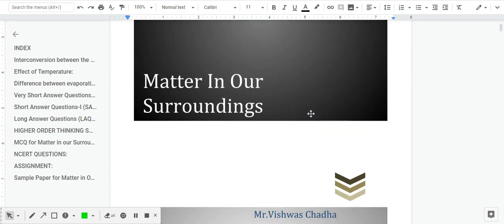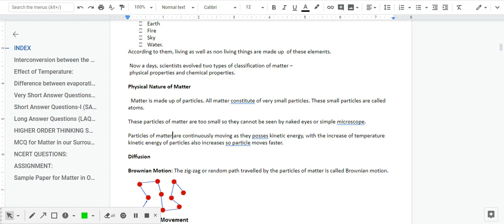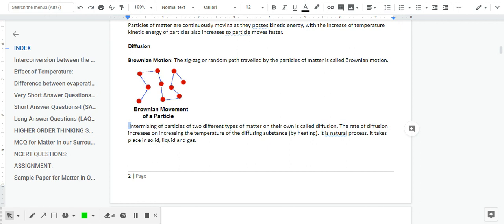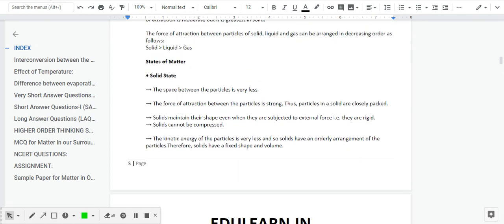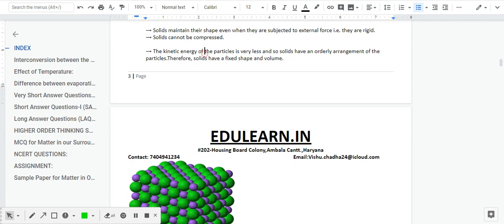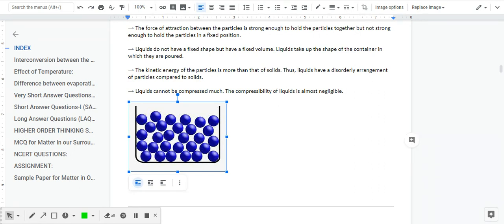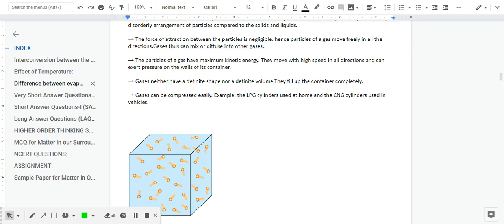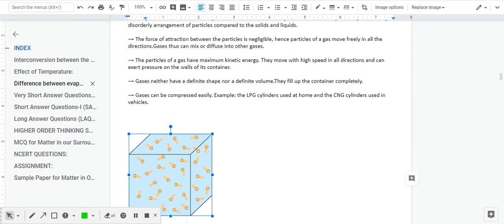class 9 matter in our surroundings lecture 1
difference between three states of matter
concept of kinetic energy and forces of attraction